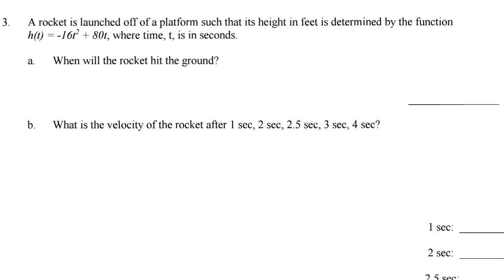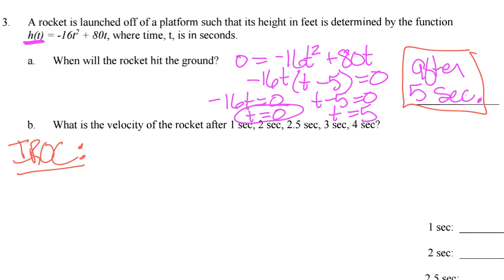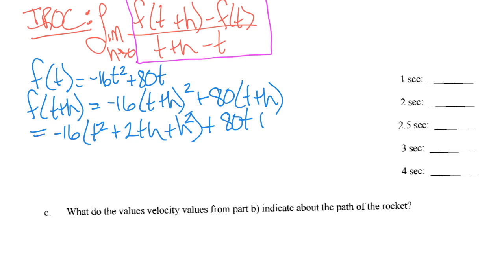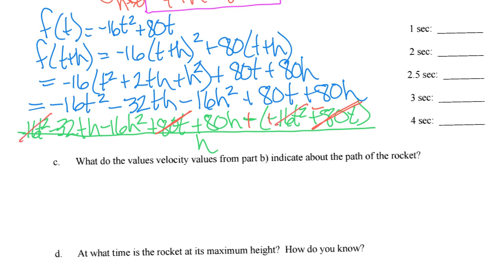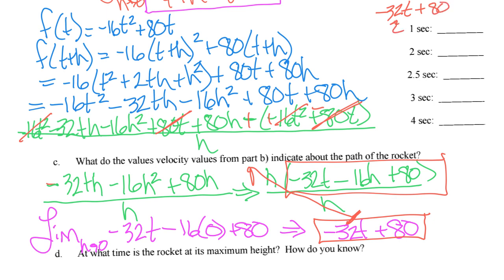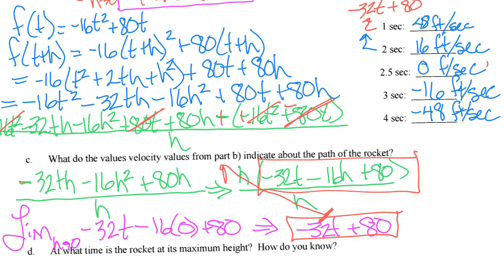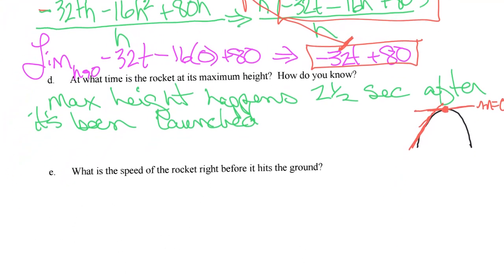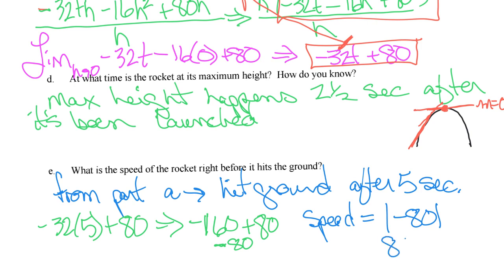Chapter 9 Rev. #3